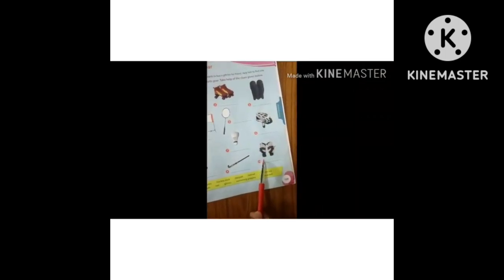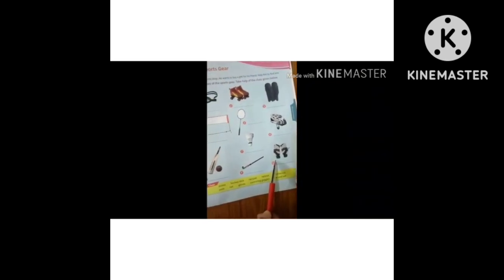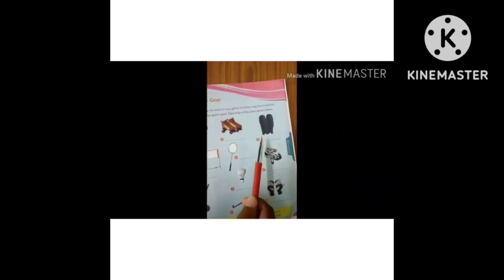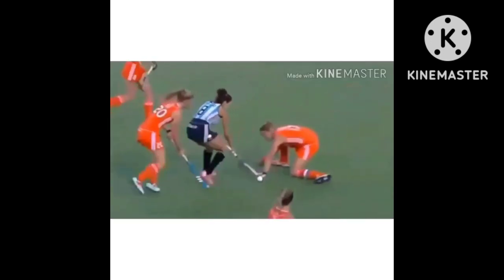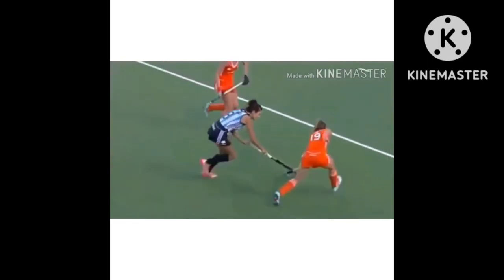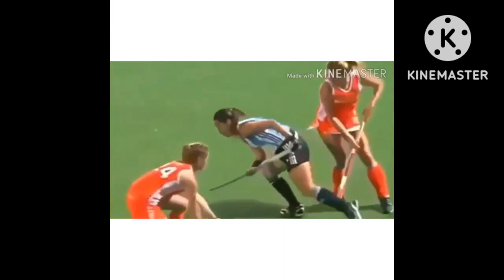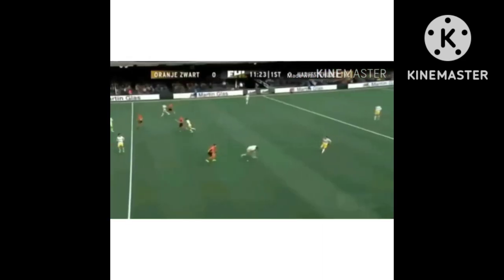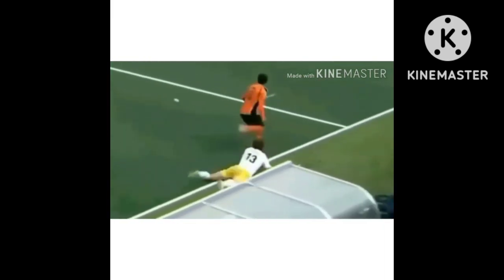GENERAL KNOWLEDGE || SPORTS GEAR || FOR KIDS